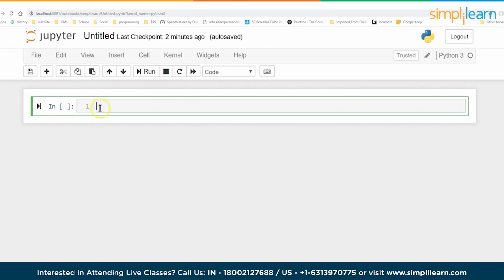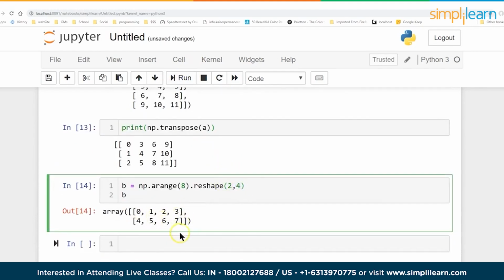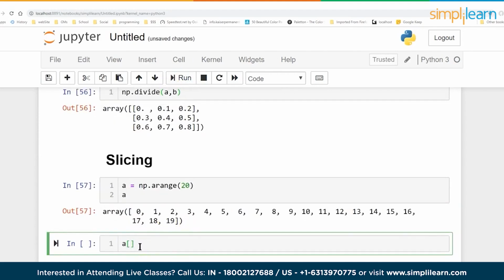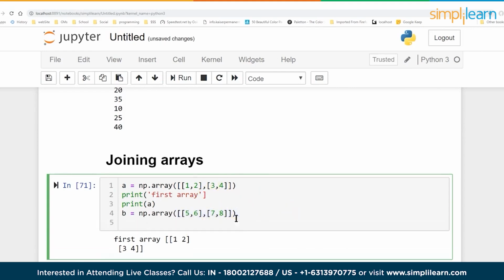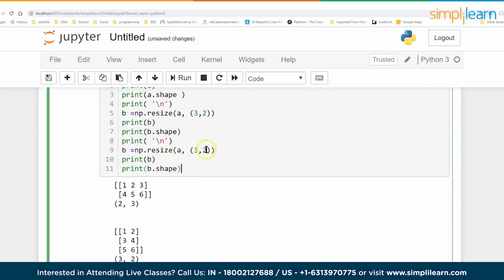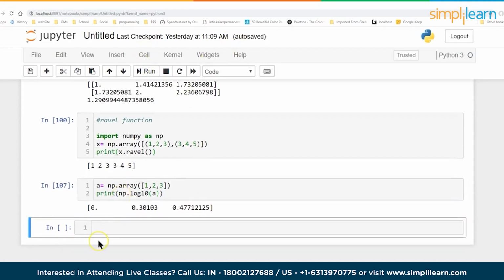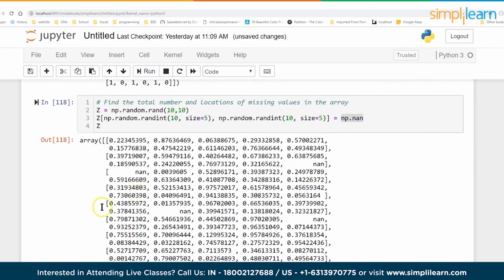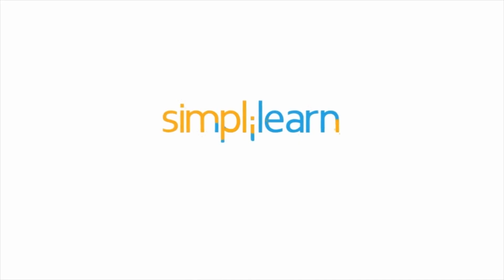NumPy Tutorial Part - 2 | Numpy Python Tutorial | Python Training | Simplilearn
Join us in this comprehensive Numpy Python Tutorial where we dive into the world of numerical computing using Python's powerful library. NumPy is an essential tool for handling large, multi-dimensional arrays and performing mathematical operations efficiently. In this video, we cover the fundamentals of NumPy, including array creation, indexing, slicing, and arithmetic operations. We also explore advanced topics such as broadcasting, linear algebra, and statistical computations. Enhance your Python skills and unlock the full potential of numerical computations with this engaging NumPy tutorial.

Here in this Numpy Python Tutorial, we start with:
00:00 Introduction to Numpy
03:47 Array Manipulation
14:00 Numpy Arithmetic Operations
17:32 Slicing in Numpy
19:55 Iterationg over Array
22:30 Iteration Order
24:20 Joining Arrays
30:26 Resizing an Array
33:16 Histogram
37:14 Useful Functions in Numpy
51:05 Slicing

✅ Key Features
- Add the IBM Advantage to your Learning
- 25 Industry-relevant Projects and Integrated labs

✅ Tools Covered
- ChatGPT
- Flask
- Matplotlib
- django
- Python
- Numpy
- Pandas
- SciPy
- Keras
- OpenCV